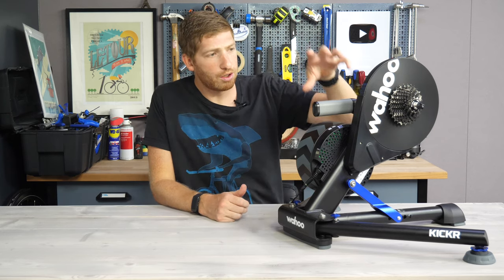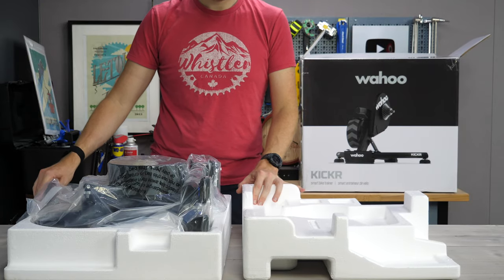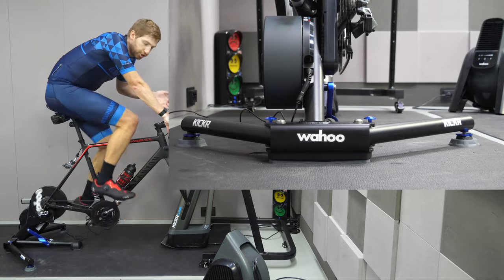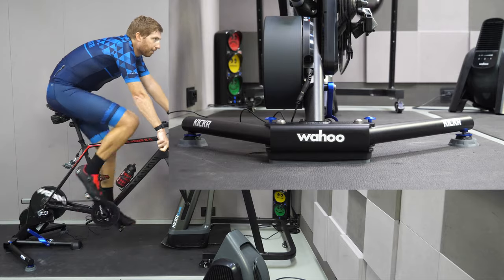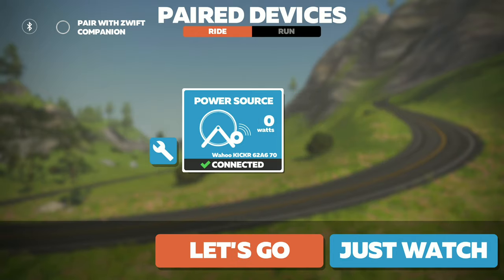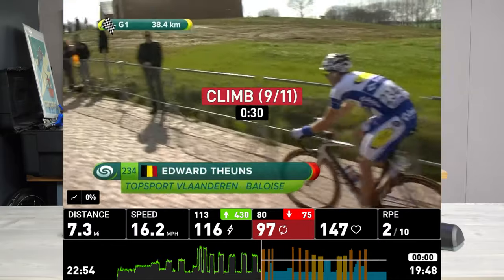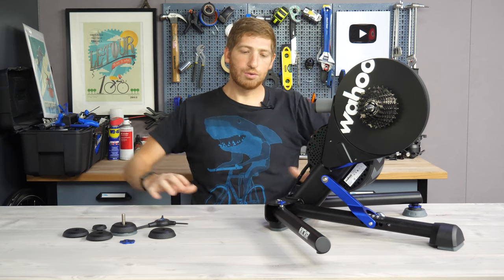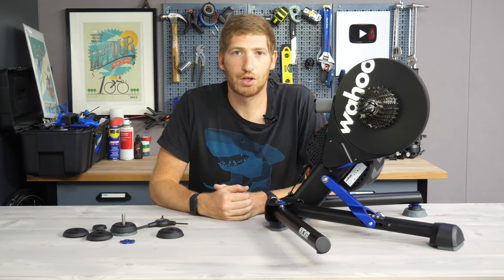Wahoo KICKR In-Depth Review - 2020/V5 Edition // Accuracy, AXIS, Complete Testing!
Wahoo has just announced their latest generation KICKR, now in its 5th iteration. This new unit adds compressing feet to reduce vibrations on hard floors as well as slightly increase motion. It also eliminates the need for calibration by adding a new zero-calibration algorithm, as well as increasing an accuracy claim to +/- 1% (from +/- 2%). Further, it adds a wired connectivity option for a future accessory, to allow direct connection to your home network (potentially eliminating dropout issues for some people).

0:00 What's new!
2:18 Unboxing
3:20 AXIS Feet Explainer
5:05 AXIS Feet Test Comparison
8:40 Wired Connectivity Port
10:28 Zwift, TrainerRoad, Sufferfest
11:07 Road feel
11:52 Noise & Audio Tests
13:10 Zero calibration
14:13 Accuracy Tests
16:28 Is it reliable?